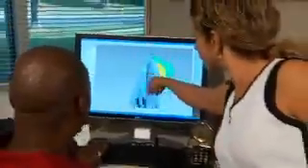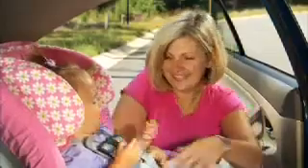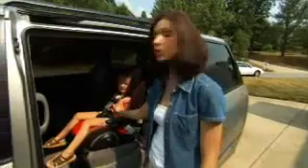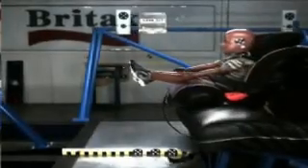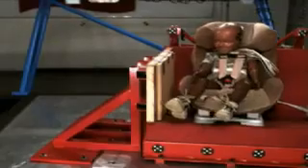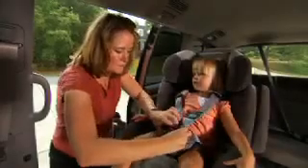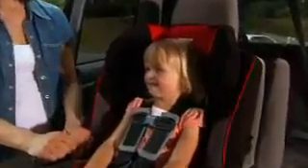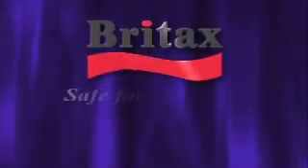Britax Side Impact Protection Explained